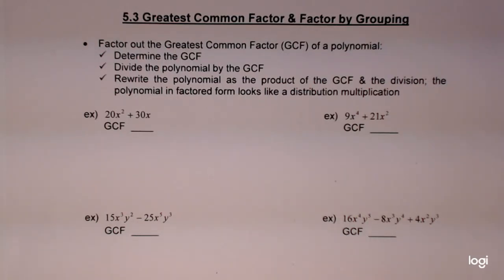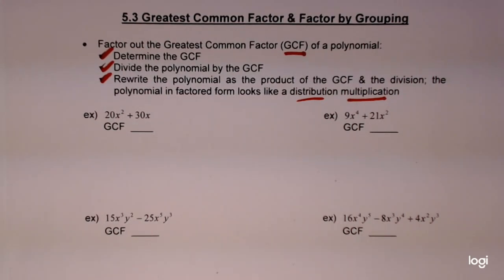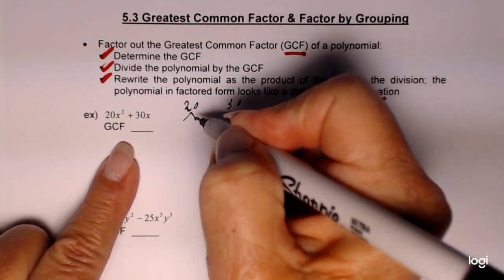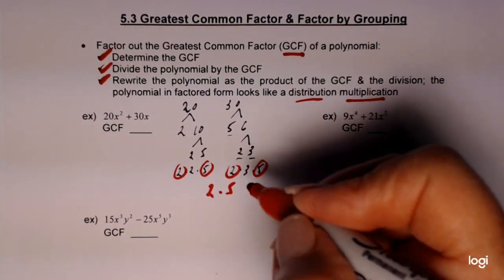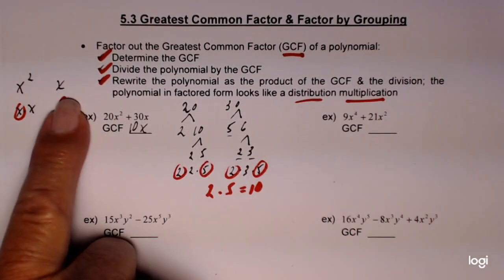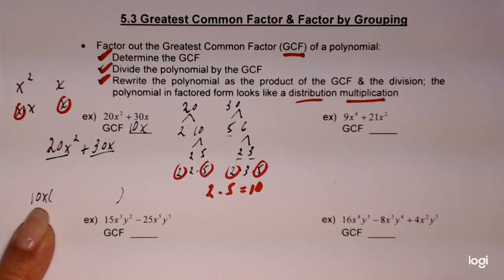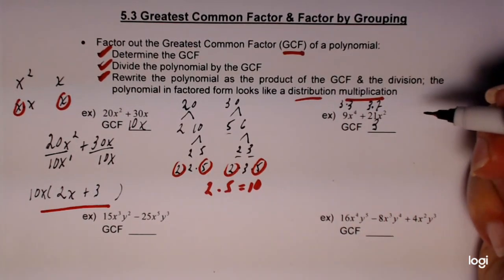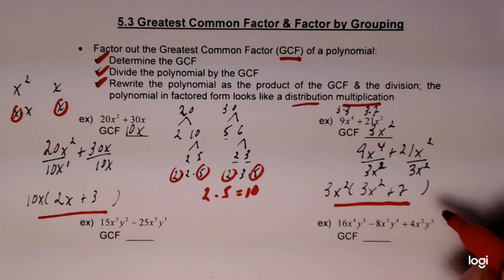Greatest Common Factor ex 1 & 2